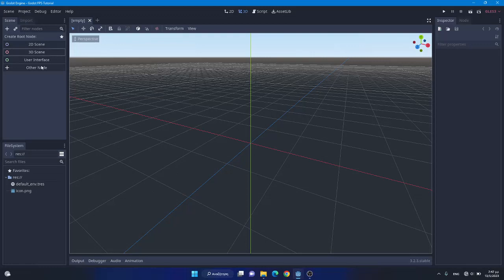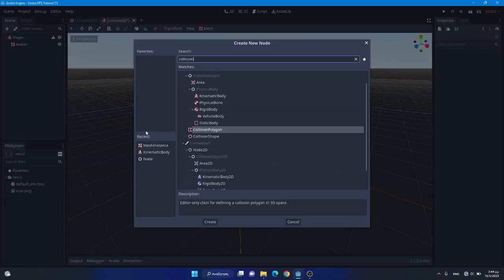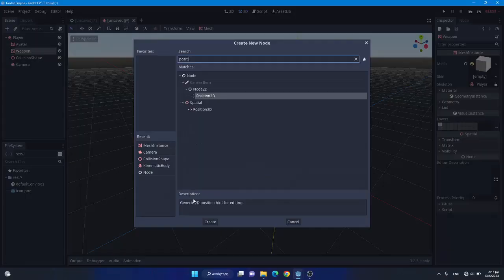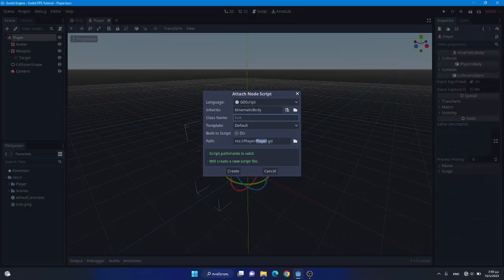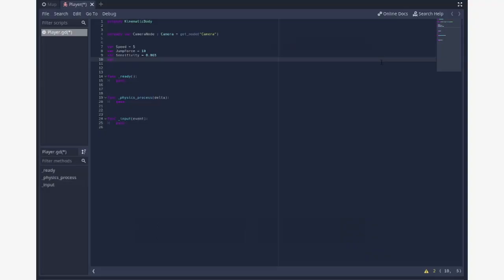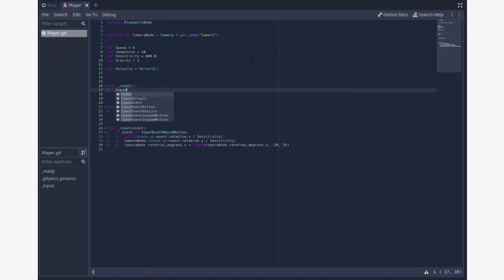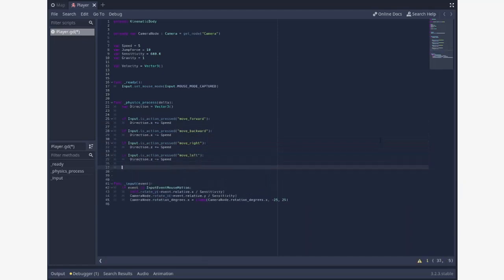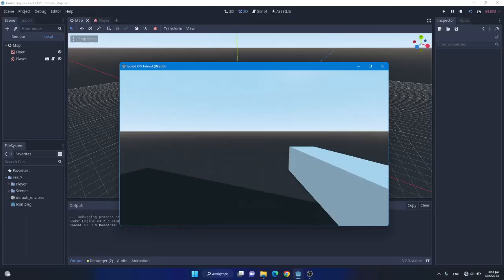Godot Multiplayer FPS Tutorial - Movement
Hello guys!

In this tutorial you will learn about how to make a multiplayer fps game in godot engine. On this video I will show you how to make the basic of player movement!

The next part is the part 2 in which you will learn how to make your player shooting.